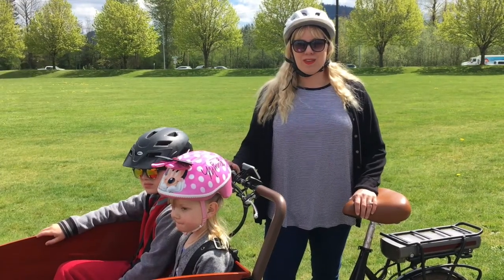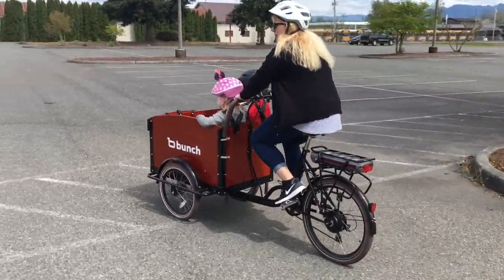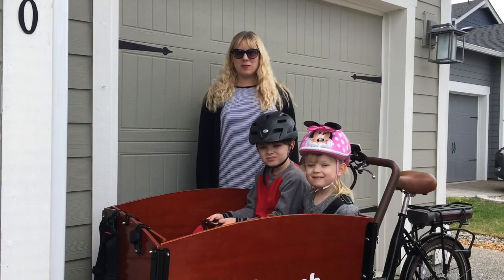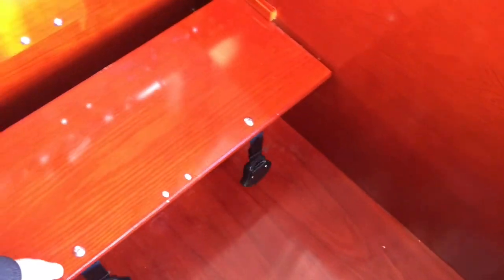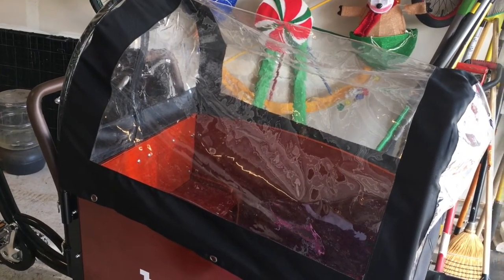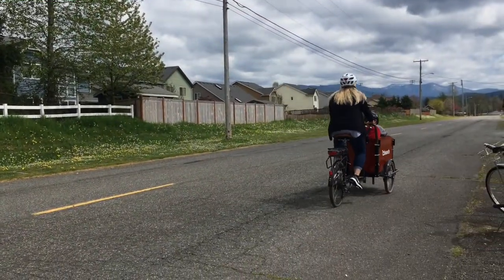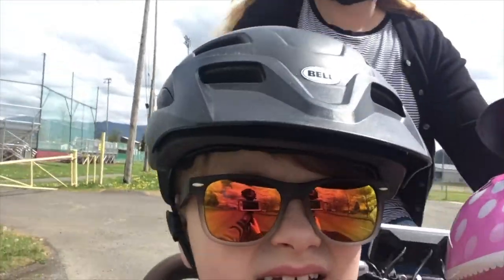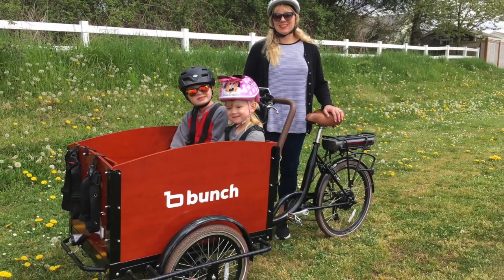Love my Bunch Bike! Make family memories in a cargo Bike. Seats 4 kids and your dog! Save $ on gas.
In this video I share with you one of my favorite things, my Bunch Bike.  The Bunch Bike is a battery powered cargo bike and it is a lot of fun!

Enter MARIUSG50 at checkout and receive $50 dollars off a bike at...